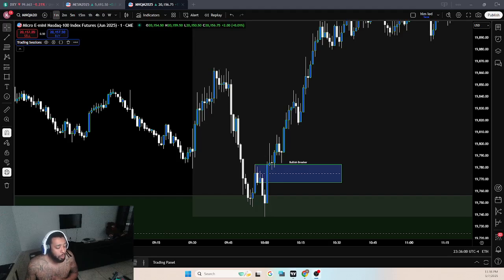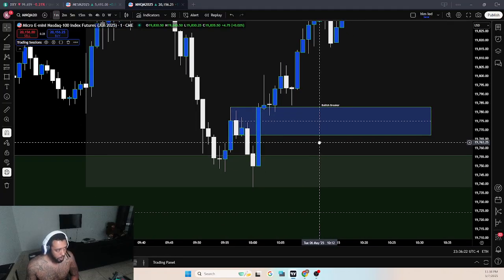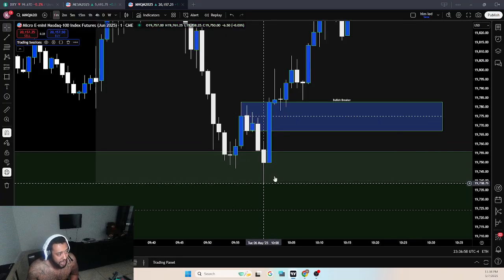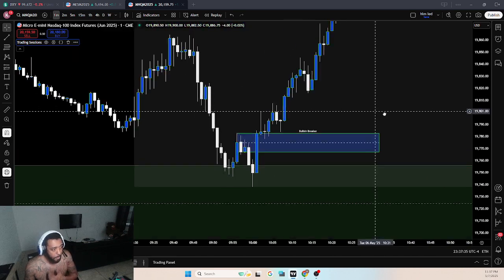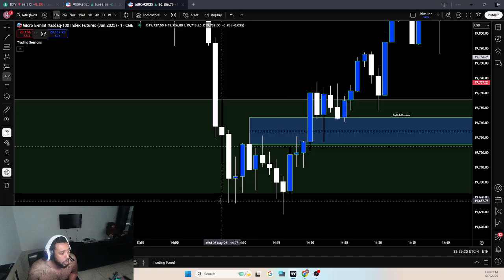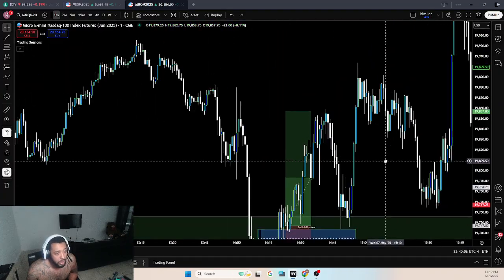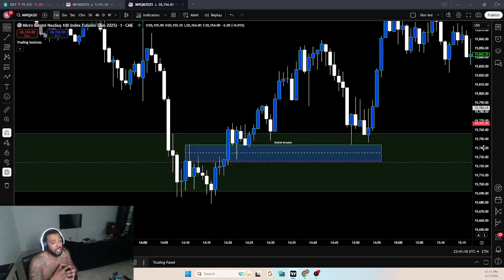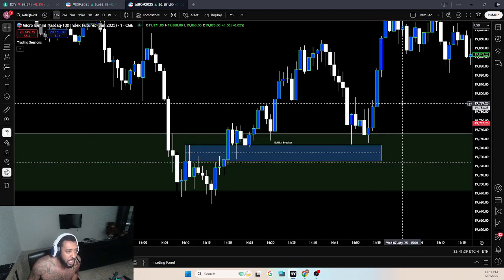ICT BREAKER , ON HOW TO USE THE BREAKER AND GET WINS